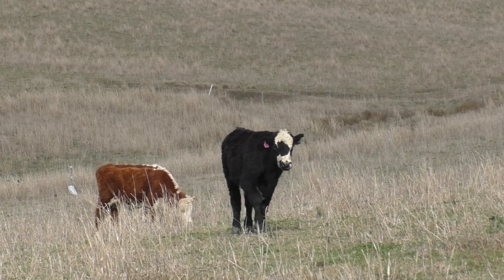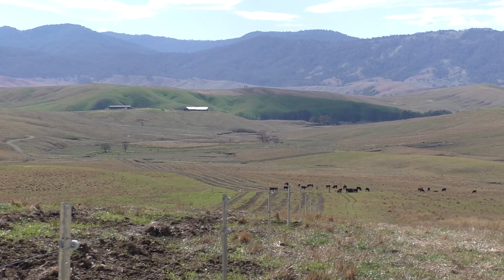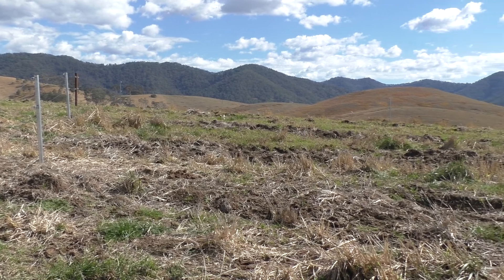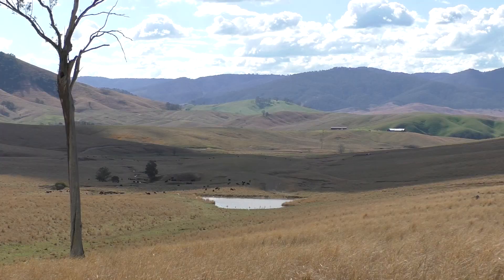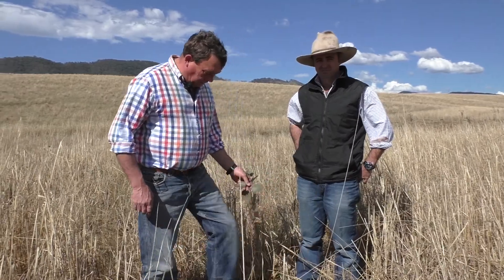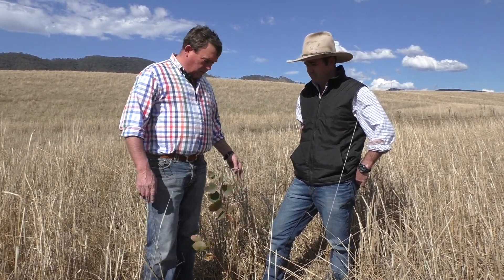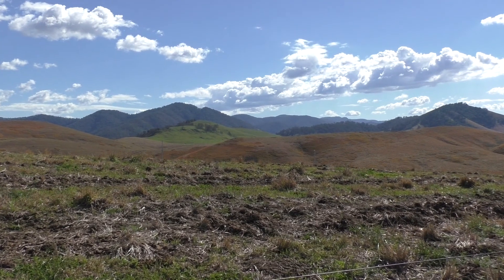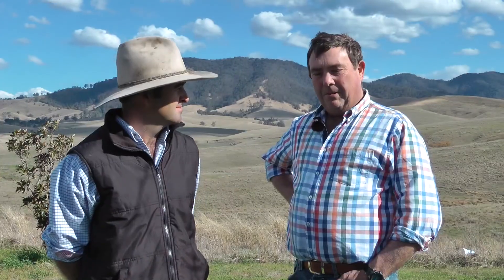Tree planting to improve landscape connectivity & production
Farmer Cam Laurie has planted hundreds of trees on his property to increase cattle production while creating a wildlife corridor to the Barrington Tops and private native forestry. This project was supported by funding through Hunter Local Land Services and The Australian Government